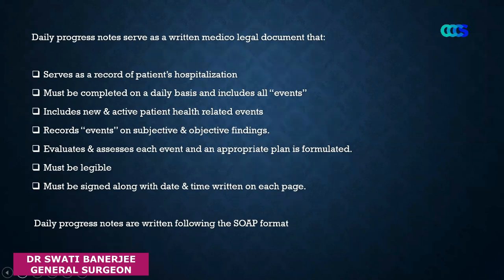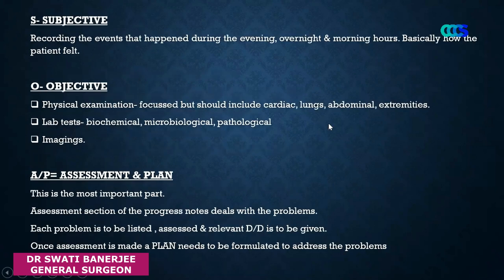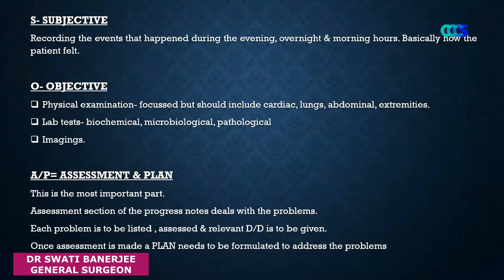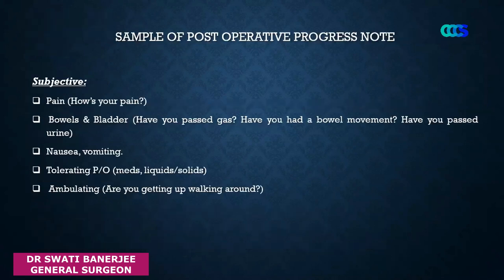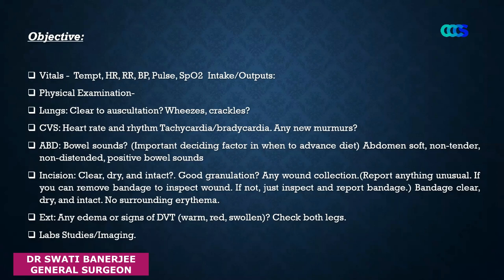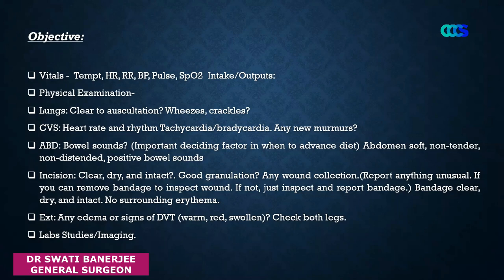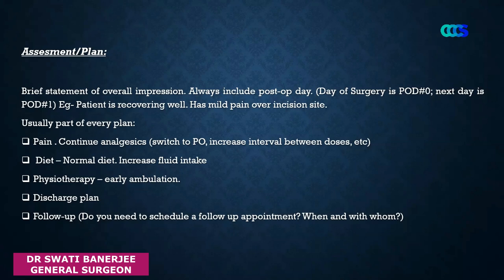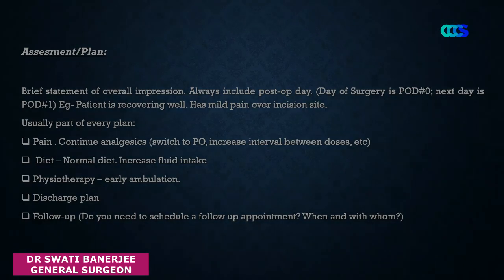How to write Daily Notes in Surgery Ward - Dr Swati Banerjee - CCC / Plexus Surgery App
More than 400 video at Plexus Surgery App
Avail the 0% EMI offer - 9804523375